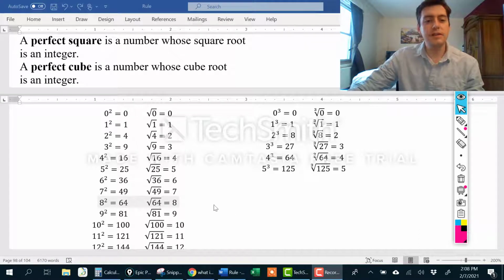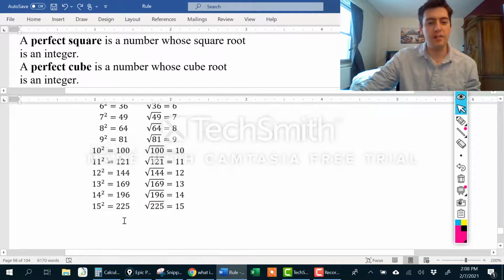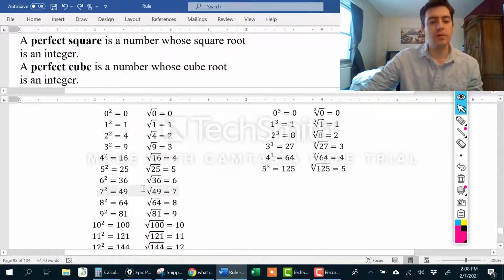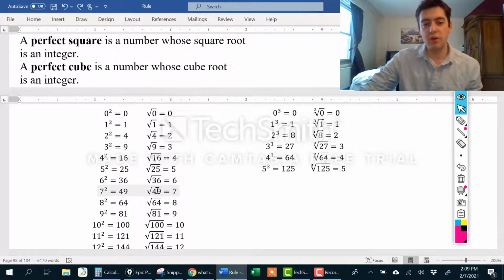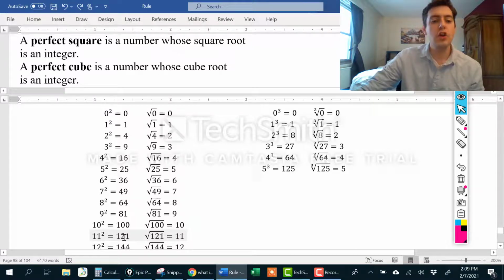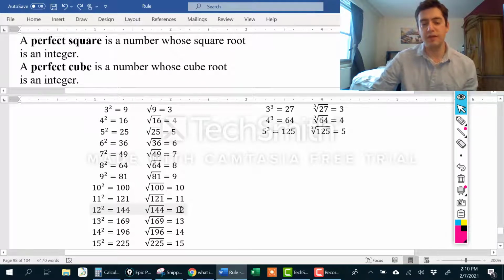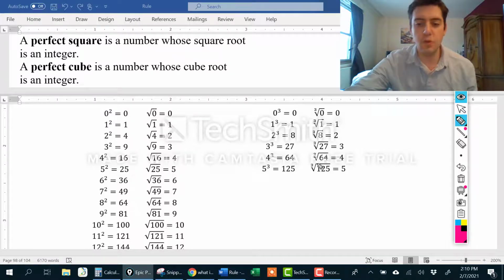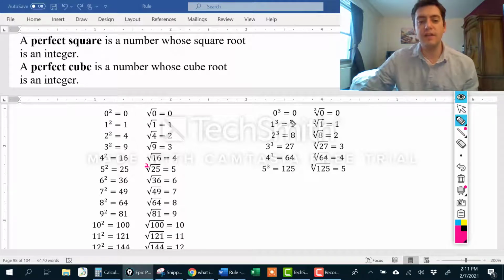Real number system - Square roots and cube roots